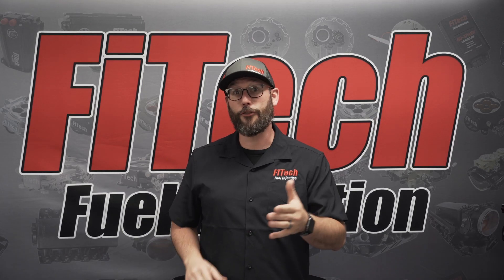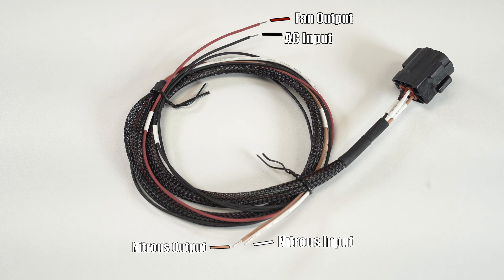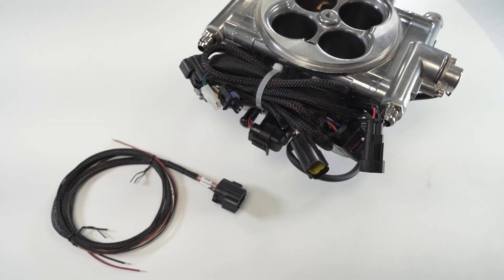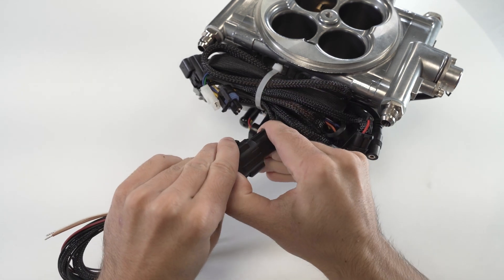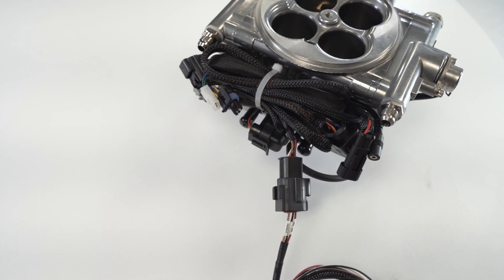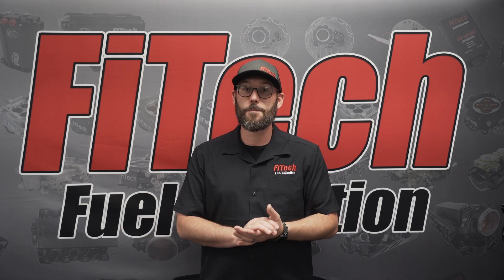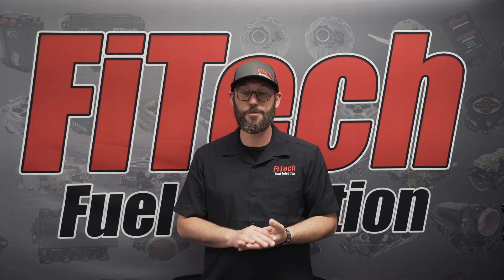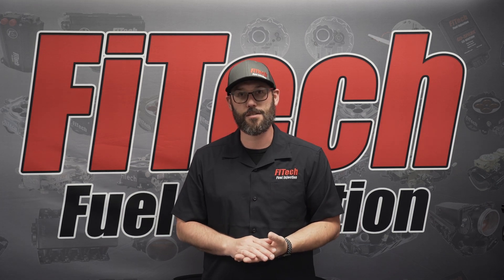Wiring Your Power Adder Throttle Body EFI| Tech Tuesdays | EP75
Today we're going to simplify the wiring process for your Power Adder Throttle Body EFI. When it comes to the Power Adder Systems there are a few ways to hook up your vacuum line depending on whether you have a roots style supercharger or blow thru supercharger, this is one of the things we will review.